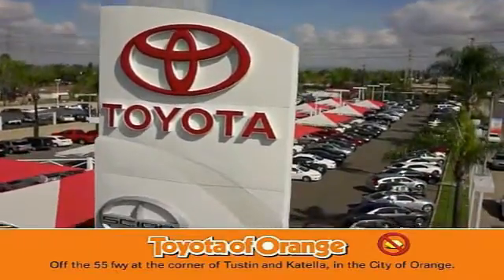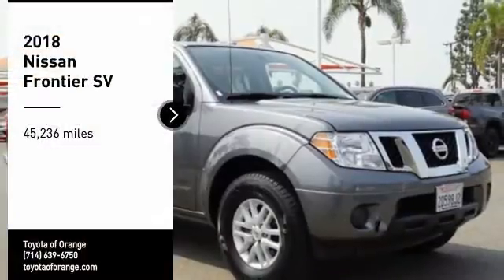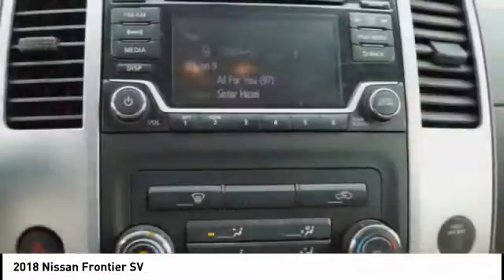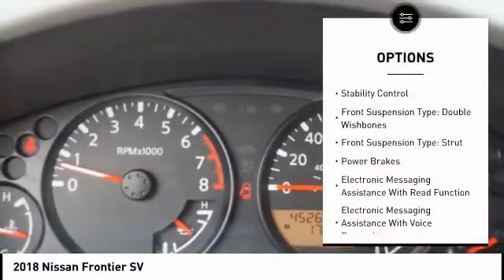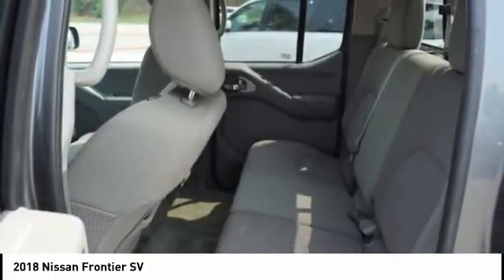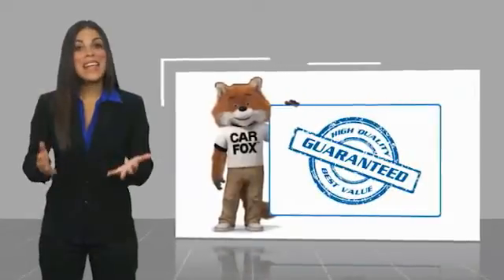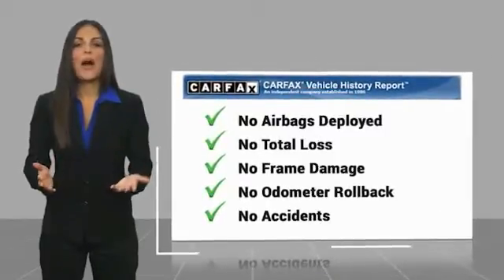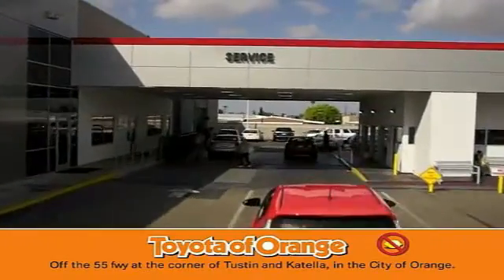2018 Nissan Frontier Orange CA U28473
2018 Nissan Frontier SV

1400 North Tustin Ave.

Looking for the right vehicle? Today could be your lucky day. this 2018 Nissan Frontier could be yours.